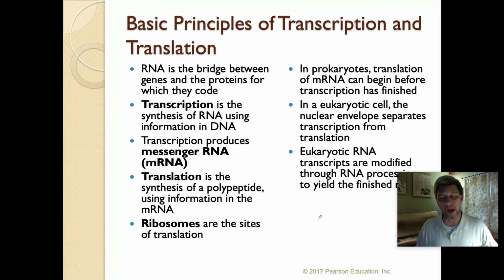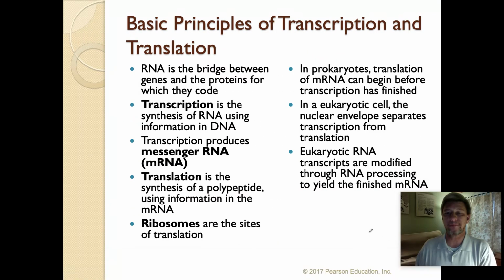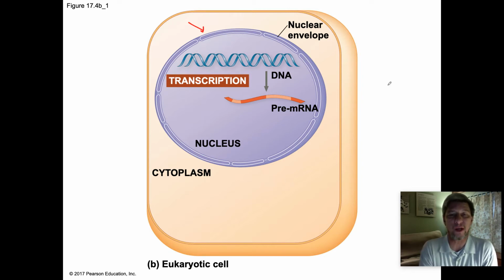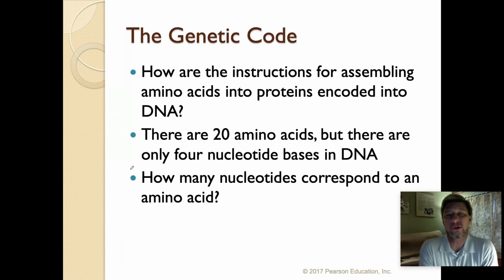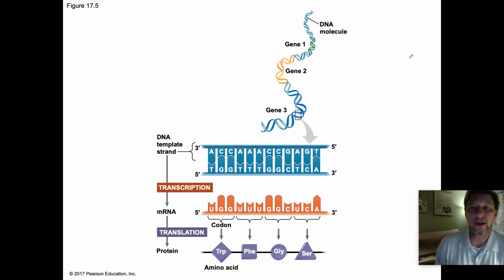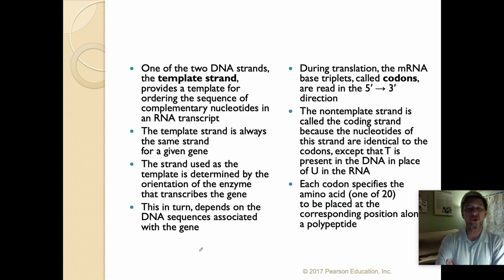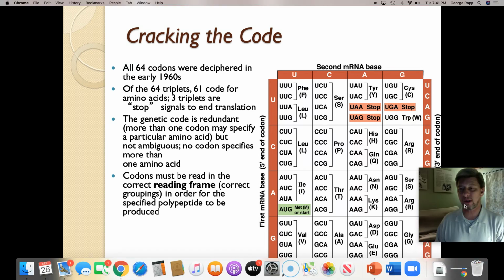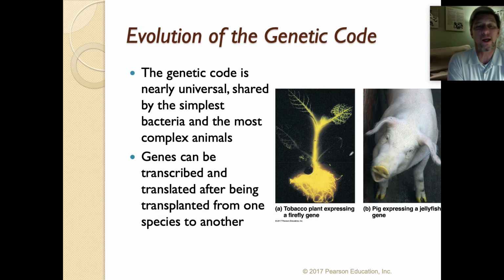AP Biology 17.1 Transcription and Translation